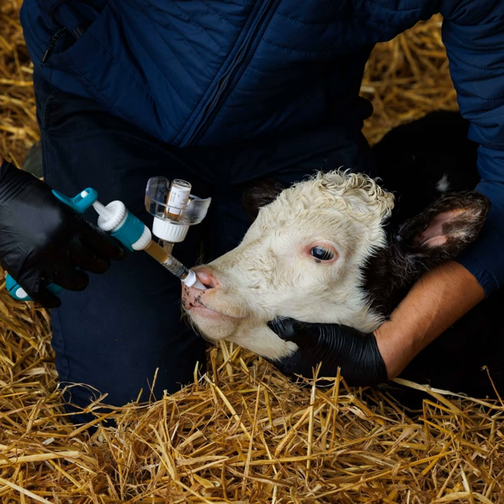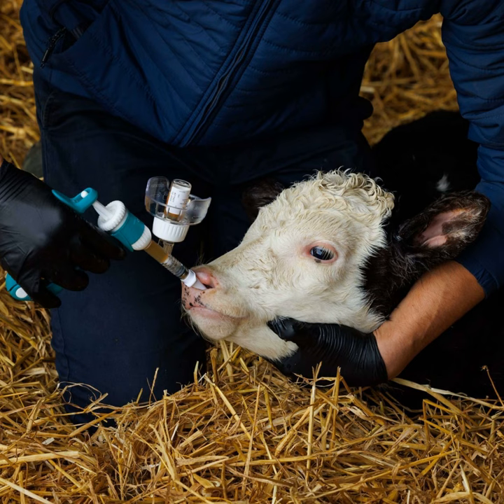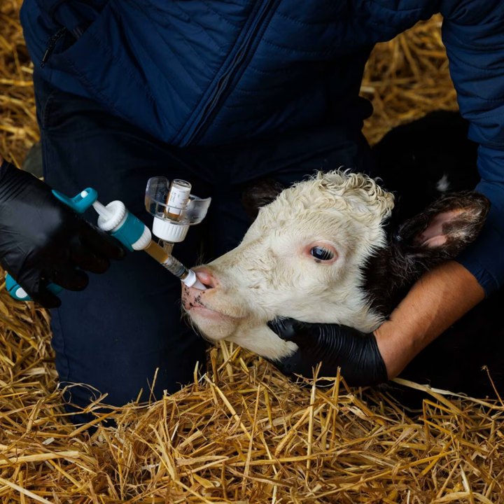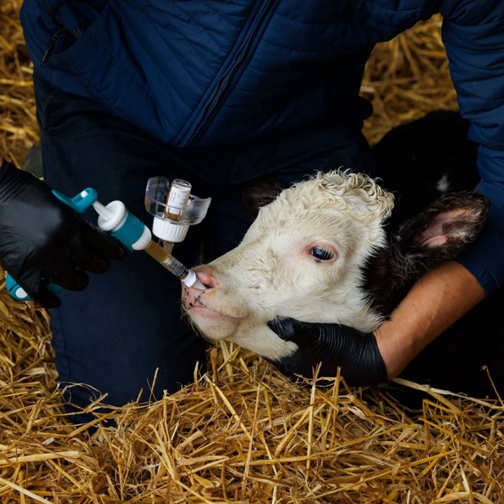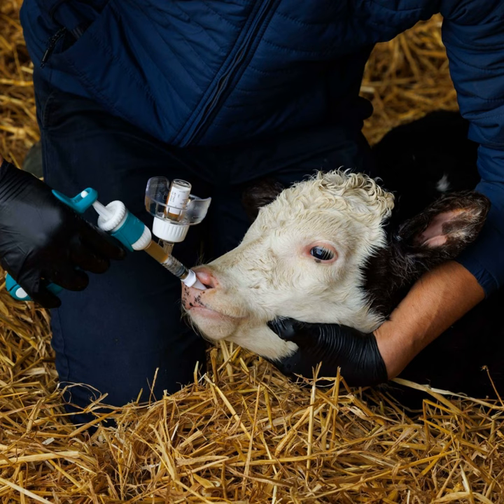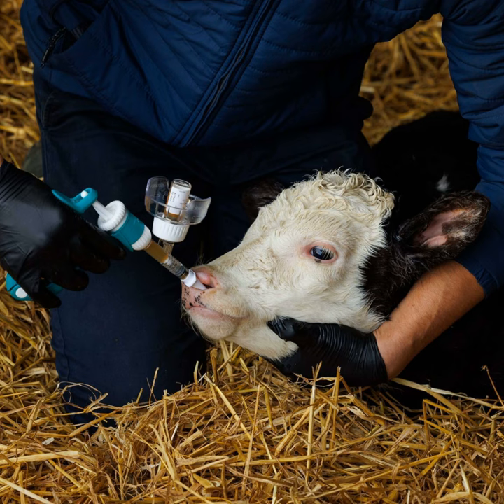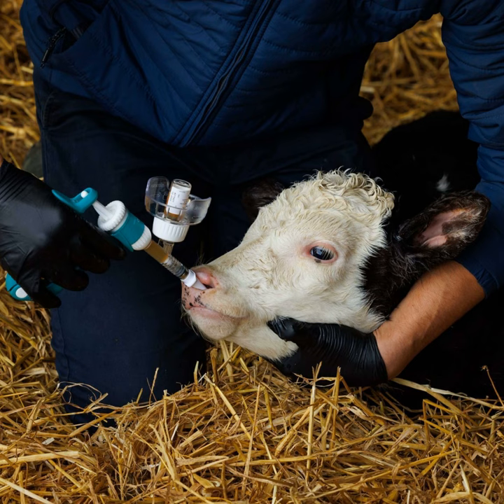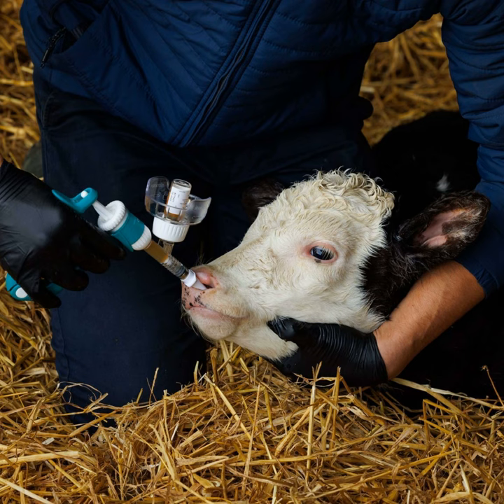Dealing with Bovine Respiratory Disease (BRD)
Sarah Higgins, Ruminant & Equine Manager with MSD joins Stuart Childs on this week’s Dairy Edge podcast to talk about Bovine Respiratory Disease (BRD) and its impact.

Sarah outlines what BRD is, how it impacts on animals and what people can do to reduce the impact it has on their herds.

Sarah explains that while vaccination from the day of birth against RSV and Pi3 is now possible, this alone is not going to solve respiratory issues on farms and farmers need to take a broader view of trying to limit the effect of the disease.

Finally, Sarah spoke about coughing cows and explained that this is in effect another symptom of BRD on farms with increased resistance to lung worm doses a significant causal effect on some farms.

She cautioned that people need to consult with their own veterinary practitioner to develop an appropriate strategy to deal with BRD on their own farms.

For more episodes from the Dairy Edge podcast go to the show page at:

The Dairy Edge is a co-production with LastCastMedia.com